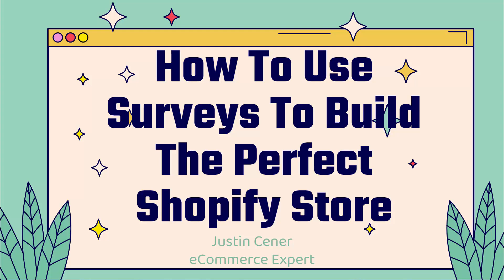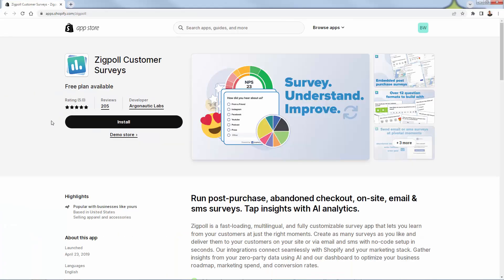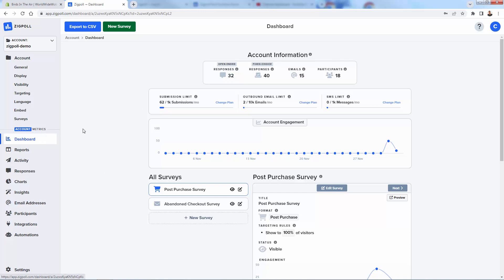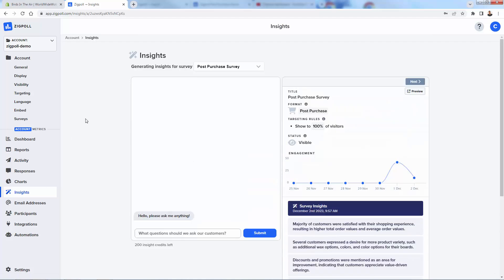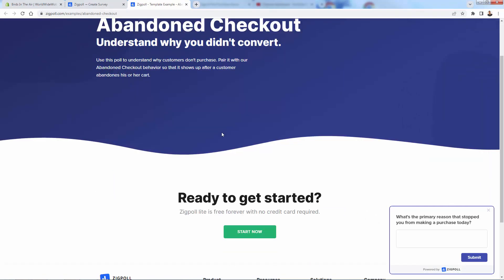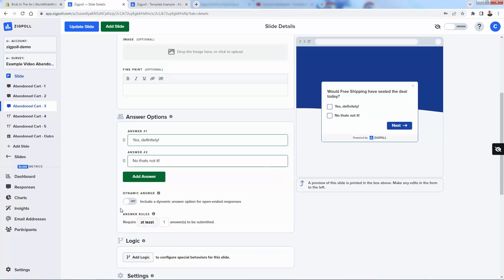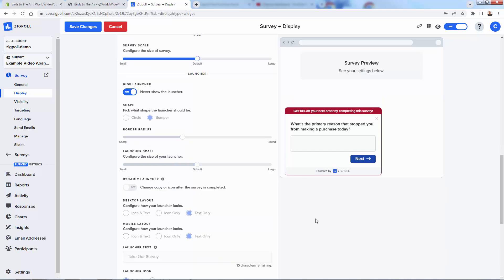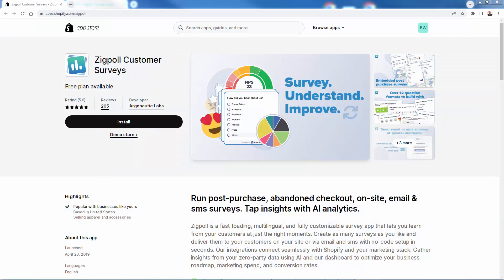How To Use Surveys To Build The Perfect Shopify Store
-- The most important part of a Shopify Brand is the customers.

Understanding what they want at key points like abandoned checkout, order fulfillment, etc is super valuable.

A popular strategy for Shopify Store Owners is to use engaging, customizable surveys to get feedback and learn from your customers at just the right moments.

Watch My Brand New Video On Surveys For Shopify

Zigpoll is an incredibly powerful Shopify Survey App that will let you truly understand exactly what your customers want.

There's 12 different question formats and you can deliver surveys on your Shopify Store, via email or even through SMS text message.

It's super easy to use - just watch the video above.

Hope this helps you make some money!